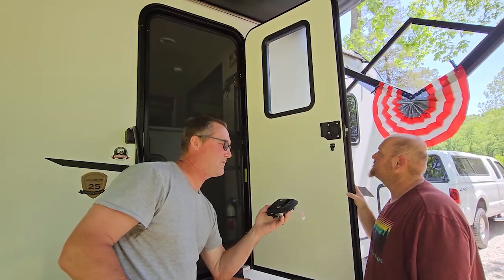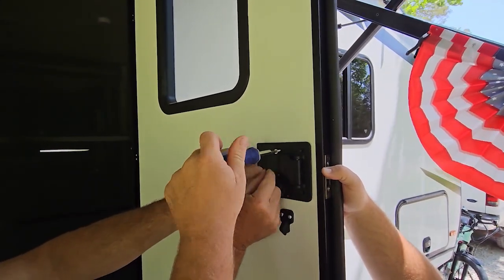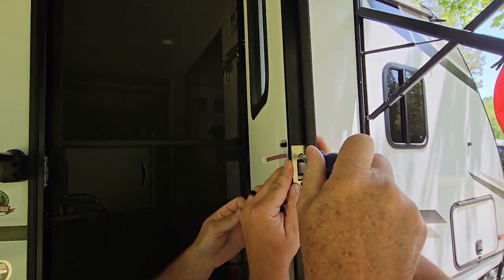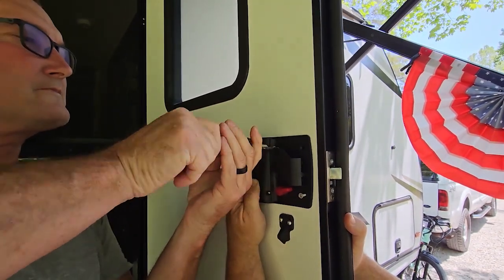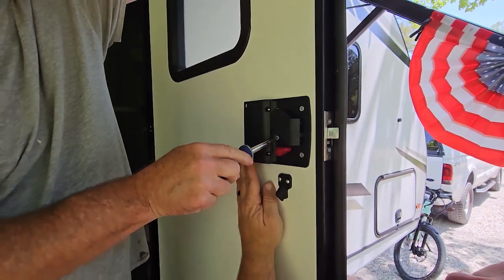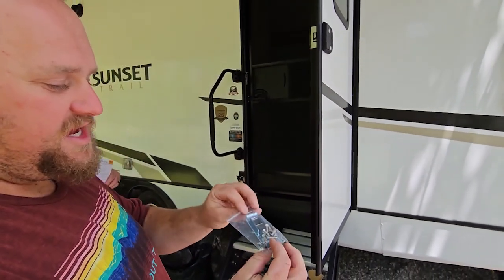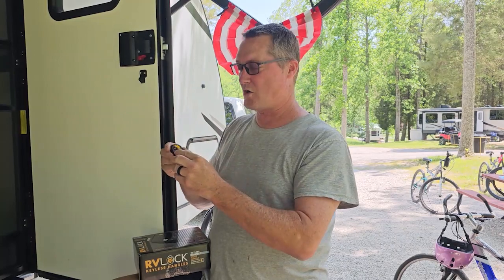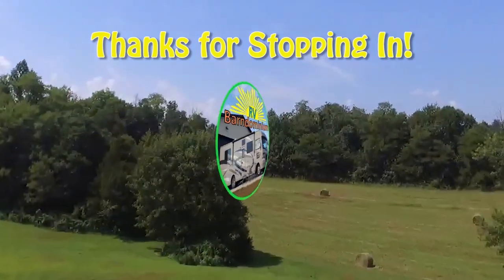Install Keyless Entry Keypad in Real Time || RV Upgrade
Install :RVLock Compact and Key Fob Keyless Entry Keypad, RV/5th Wheel Lock

Info:About this item
SECURE KEYLESS RV HANDLE: If you're looking for a way to secure your valuables as you travel with loved ones in the family trailer or camper, this programmable keyless handle is just what you need. This handle is perfectly designed for individuals who are right-handed and has a heavy-duty steel core for durability.
FITS MOST TRAILERS: We have designed our innovative keyless lock technology to fit campers, 5th wheel, bumper-pull style, horse, and cargo style trailers. In addition, it works well for most traveler trailer entry doors. This handle offers all the benefits of the V4 handle in a more lightweight option. It replaces standard handles of about 3.75” x 2.75” x 1.5 and will draw less attention because it is more compact.
VARIETY OF FEATURES: Our compact lock comes with a variety of useful features, including a keyless handle, integrated keypad with your choice of over 1 million possible rolling codes, a remote fob (add up to 10), mechanical keys, 4 aa batteries, and an easy 10-minute installation. You can choose to use the keypad or the wireless fobs to lock or unlock the handle.
PEACE OF MIND FOR ANY JOURNEY: This innovative technology is just the RV accessory you need to enjoy your vacation. You can also get other security equipment for your RV’s interior, such as storage locks, making it easy to have all the doors keyed alike for convenience. Now you can bring valuables along with you on your trip without worrying about a burglary.

For any of the Barndominum Specs, check out the website post